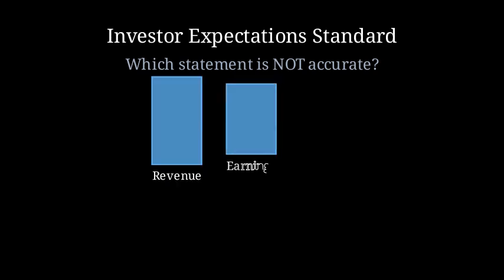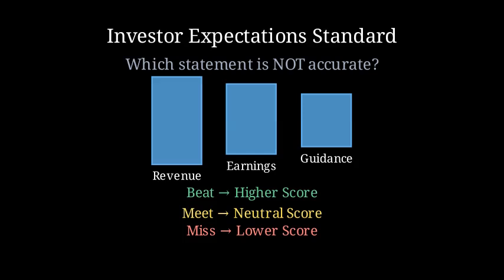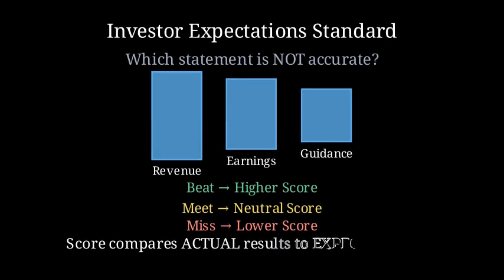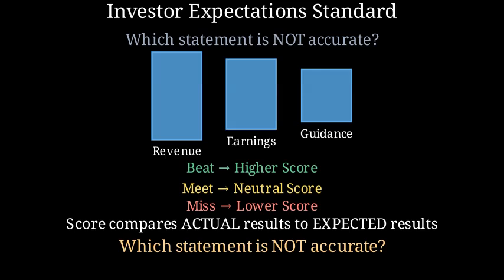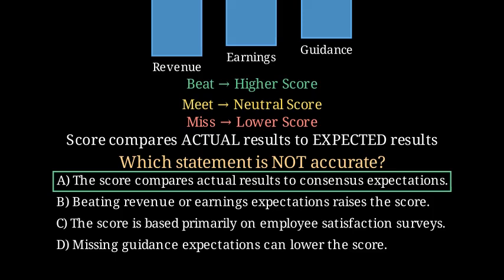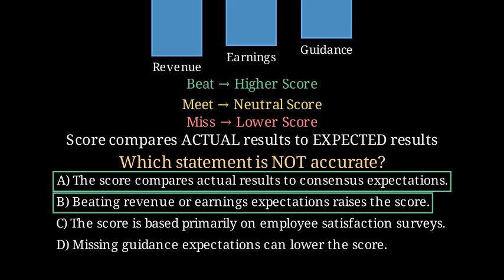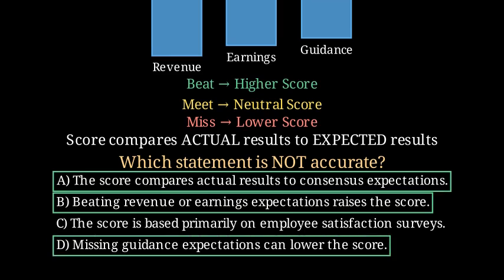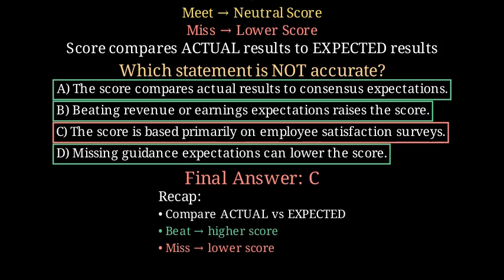Which of the following statements does not accurately describe how your company's performance is sco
Which of the following statements does not accurately describe how your company's performance is scored on the investor expectations standard?